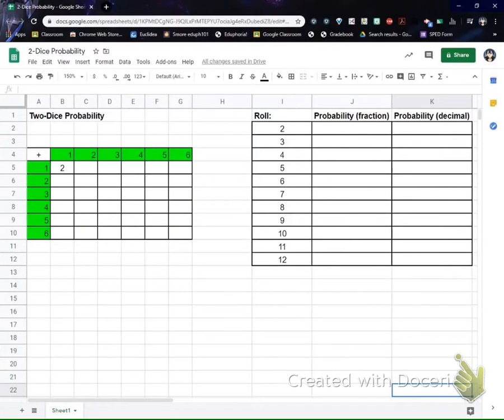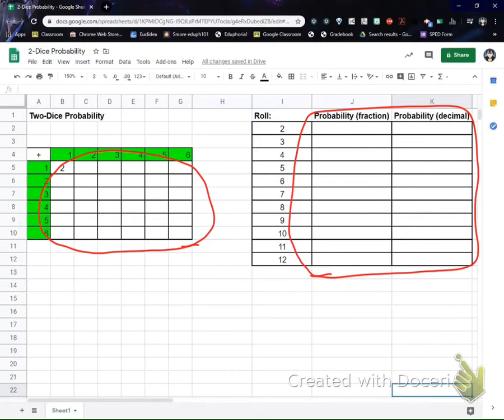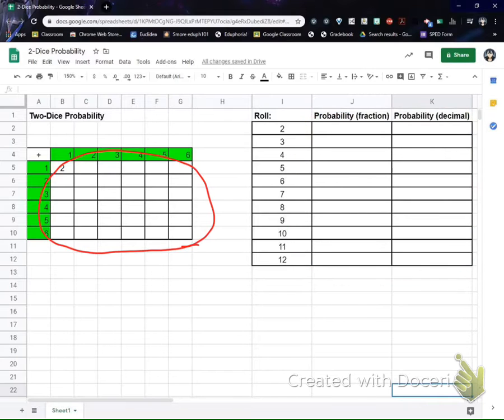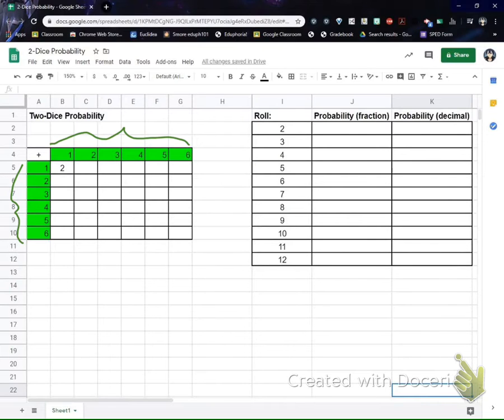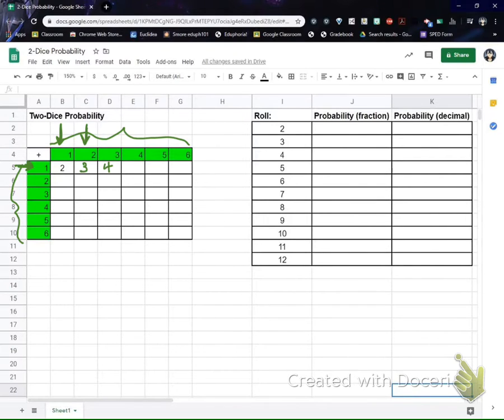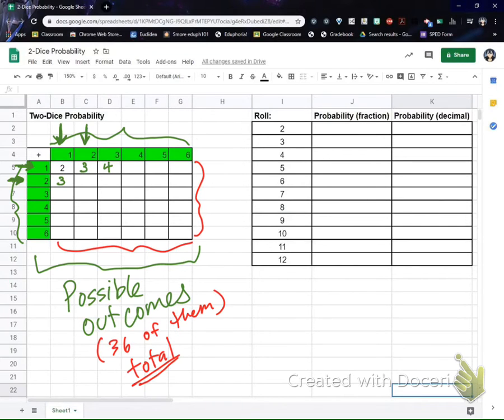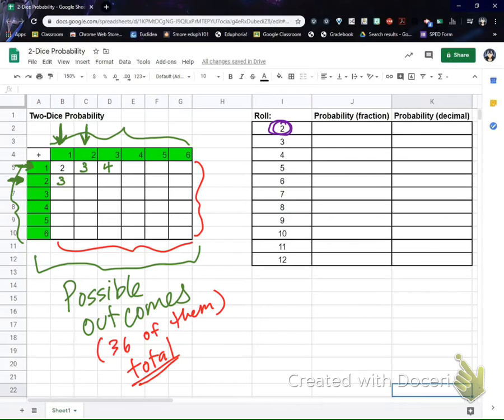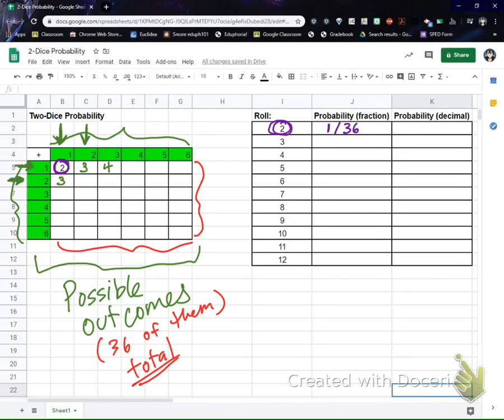Two Dice Probability